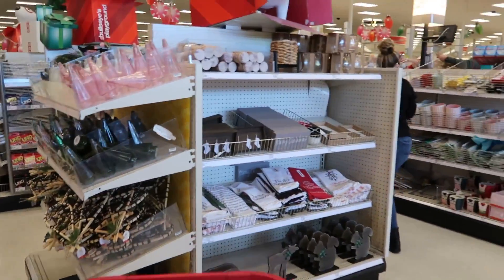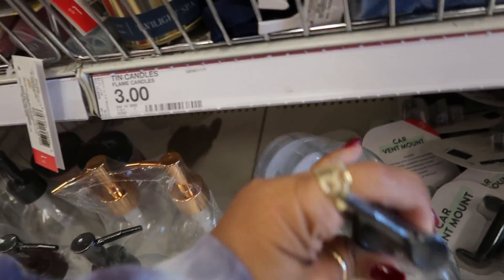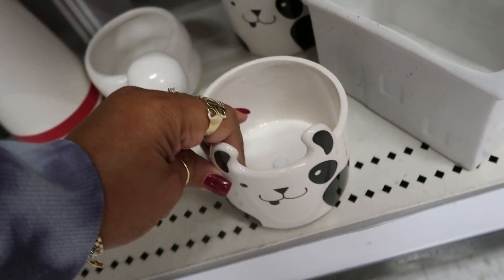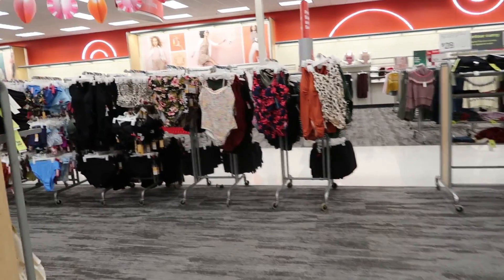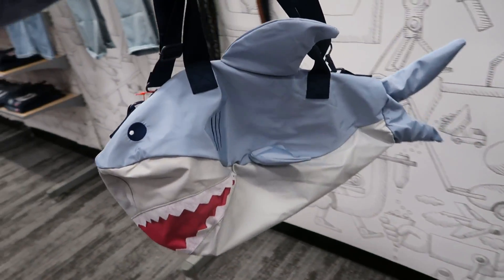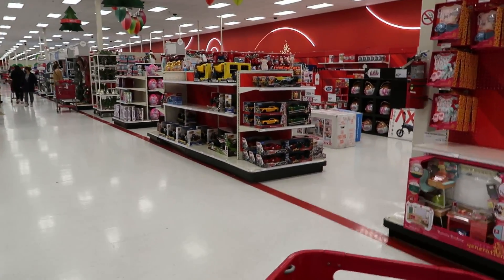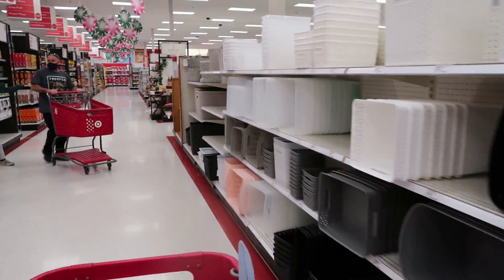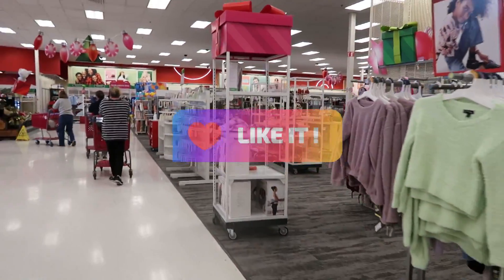TARGET SHOPPING * COME WITH ME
BUSINESS ADDRESS

PRETTYNFLAWED
P.O.BOX 136